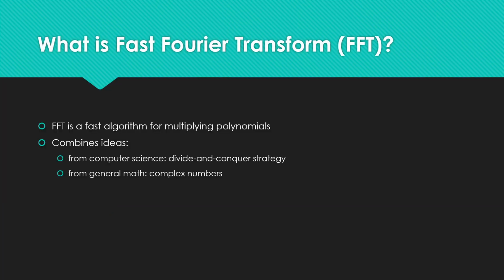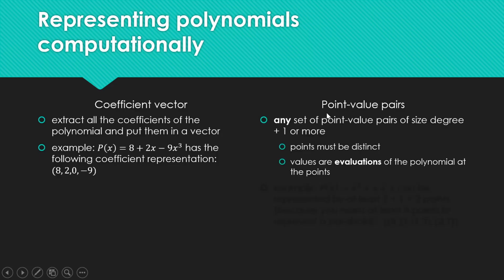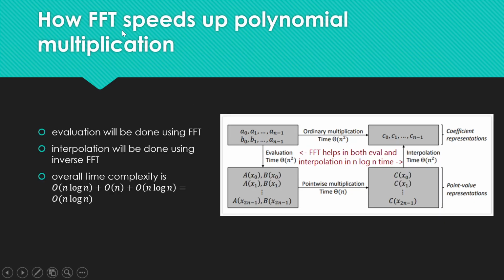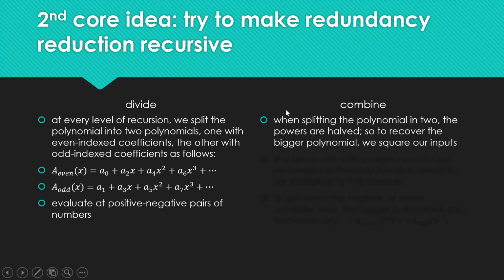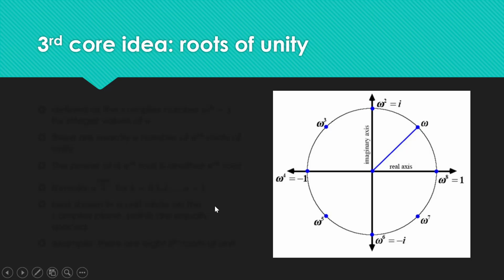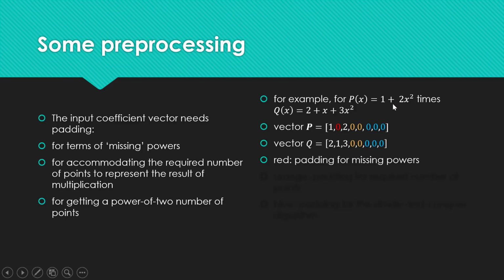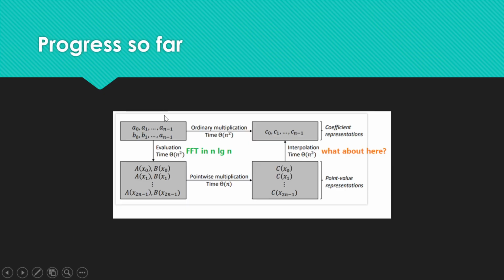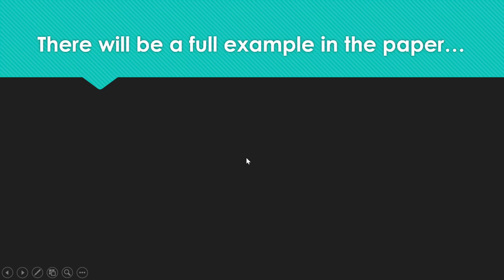UPD DCS | CS 210 | Fast Fourier Transform (final presentation recording)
My intuition of the Fast Fourier Transform algorithm.

References:

Thomas H. Cormen, Charles E. Leiserson, Ronald L. Rivest, and Clifford Stein. 2009. “Introduction to Algorithms”, Third Edition (3rd. ed.). The MIT Press.

“The Fast Fourier Transform” last accessed 3 June 2024.

Brigham, E. Oran. 1988. “The Fast Fourier Transform and Its Applications”. Prentice-Hall.